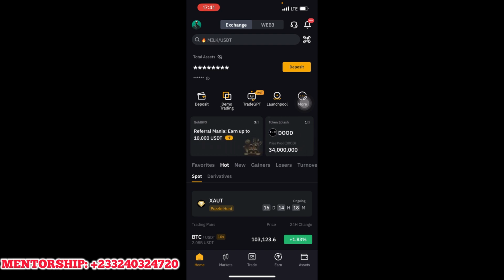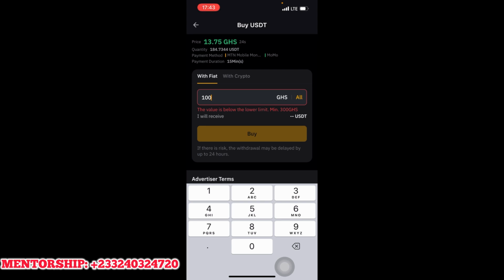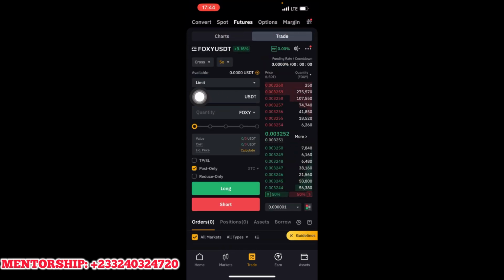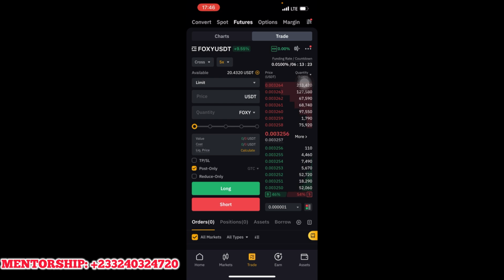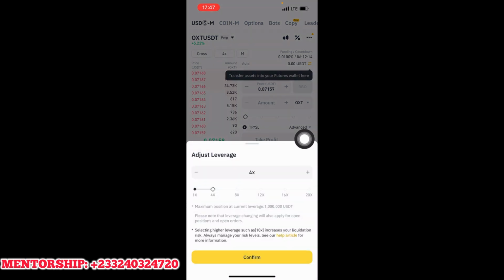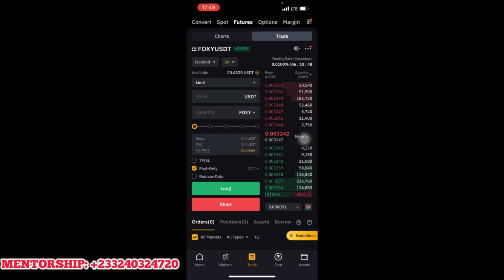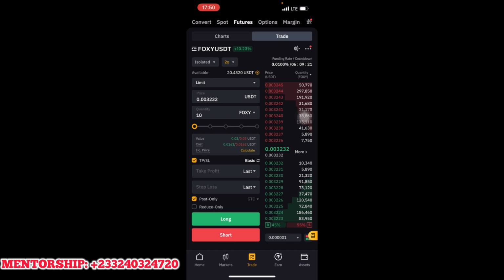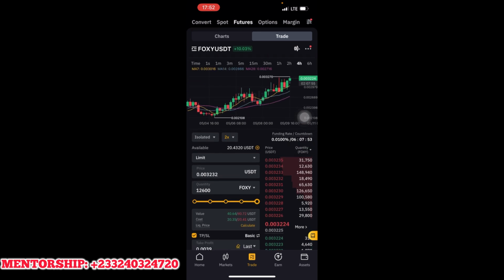How to flip $10 to $100 within 5minutes in Crypto trading | Full Tutorials | Crypto Arbitrage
How to Flip $10 to $100 in Just 5 Minutes with Crypto Trading | Full Tutorial
Welcome to the ultimate guide on turning $10 into $100 FAST using crypto arbitrage! In this step-by-step tutorial, we reveal real strategies and live examples to help you understand how to spot and execute profitable trades in minutes. Perfect for beginners and intermediate traders looking to maximize gains with low capital.

🔍 What You’ll Learn:
✅ What is Crypto Arbitrage
✅ How to Find Price Gaps Across Exchanges
✅ Tools & Platforms You Need
✅ Real-Time Trading Demo

💼 Whether you’re new to crypto or looking to grow your portfolio fast, this video breaks it down clearly and safely.